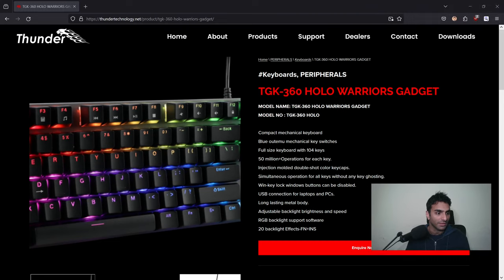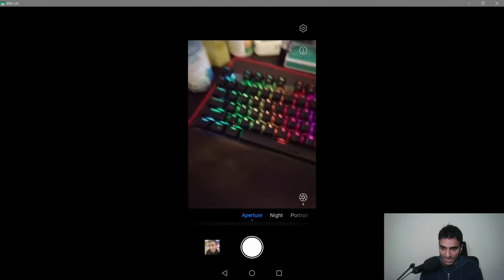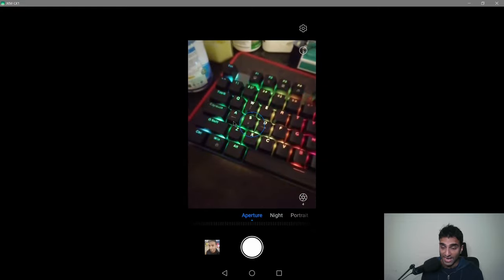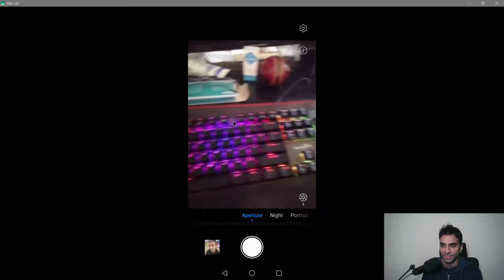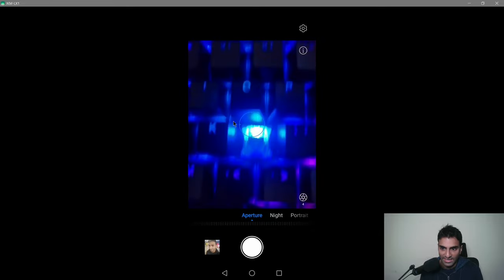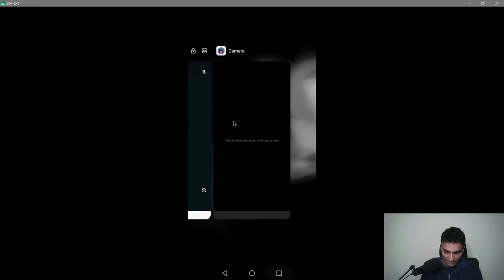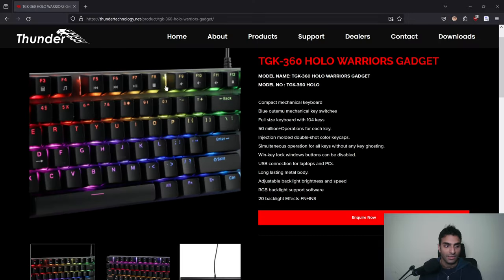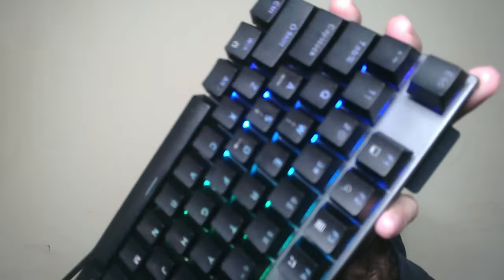Thunder TGK Holo 360 Keyboard Review and Logitech G512 Double Typing Problem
Here is my review of the Thunder TGK Holo 360 Mechnical Gaming Keyboard. The keyboard is perfect for its price. However, it isn't built as well as the Logitech G512, which is of course a more expensive keyboard.